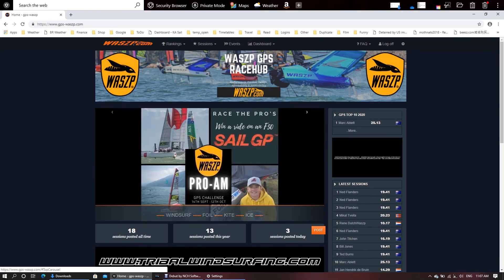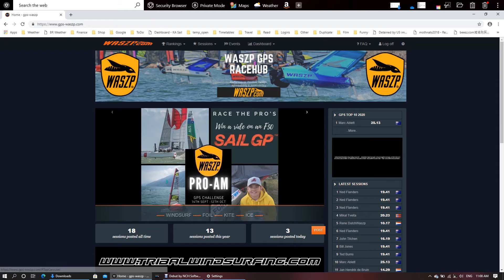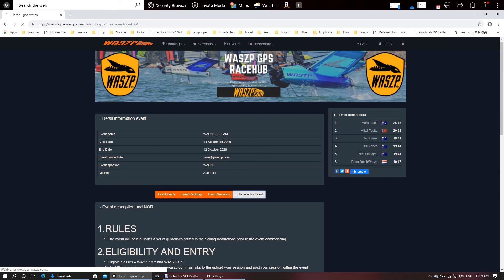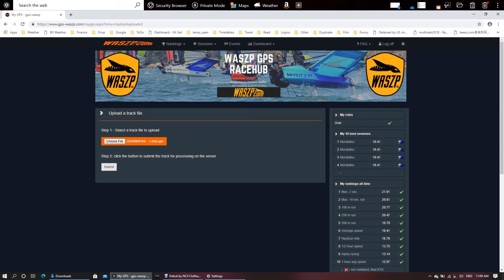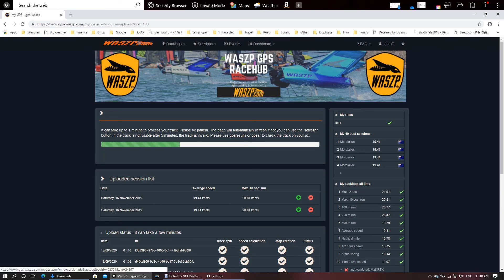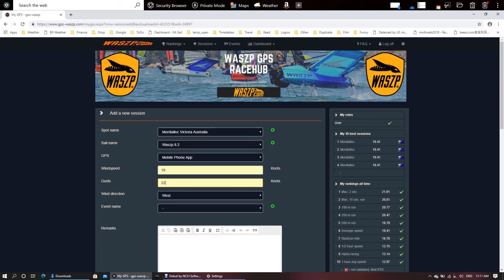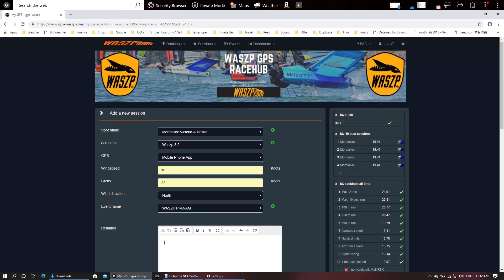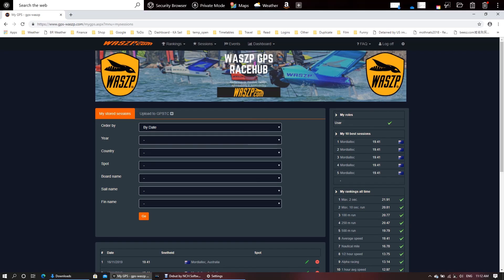WASZP GPS - Enter an event